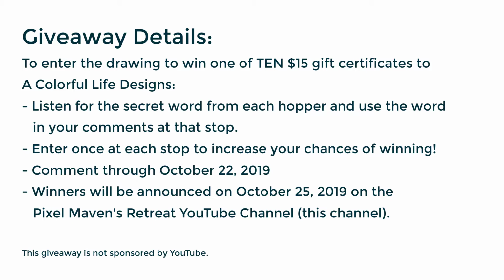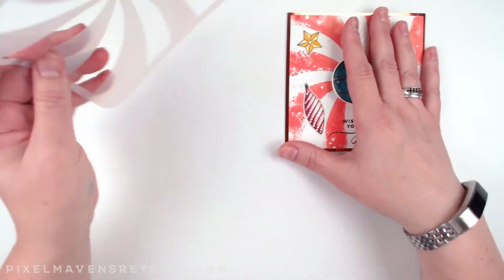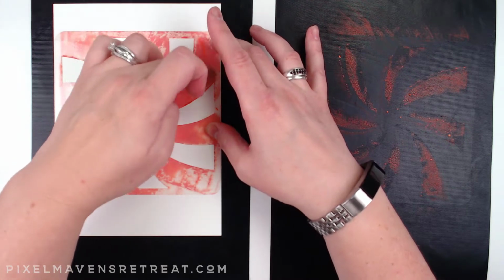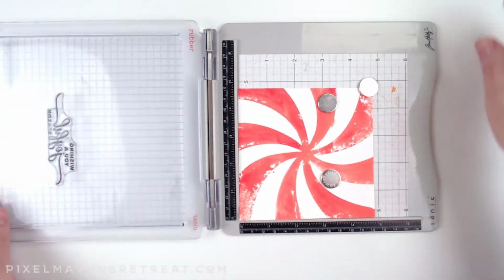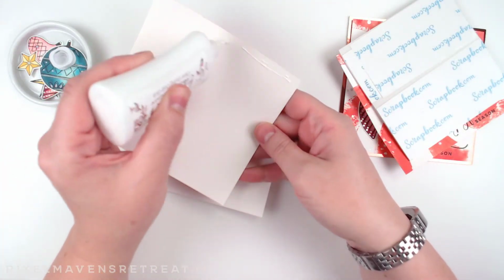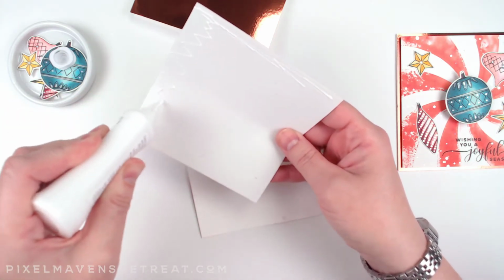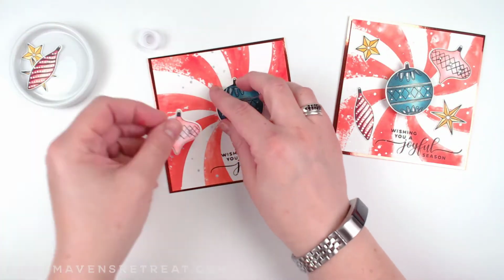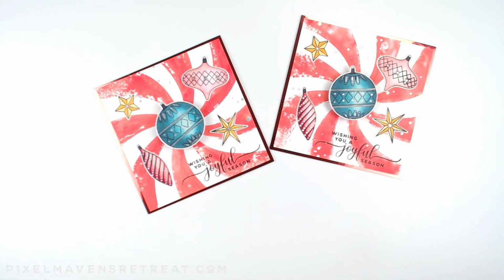Happy Holidays with Stencils - A Craft Collabs Hop & GIVEAWAY!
A Colorful Life Designs is generously sponsoring this giveaway hop where we are giving away TEN, $15 Gift Certificates to their store!
To enter, listen for my SECRET WORD and add it to your comment on my video. Each hop stop has its own secret word. Leave a comment on each channel to increase your chances of winning!

To see what A Colorful Life Designs is all about,

You have one week (until October 22, 2019) to enter. The winners will be selected on October 23rd and announced on October 25th at Pixel Maven's Retreat Channel Best wishes!

Winners will be chosen at random and contacted by Nicole with Pixel Maven's Retreat. If you are the winner, we will email you and A Colorful Life Designs will issue instructions for redeeming your gift certificate!

Swirl into the Holidays with this fun peppermint swirl inspired retro holiday design.

Here are links to key supplies from today's video.

Here's the full lineup just in case you get off track!